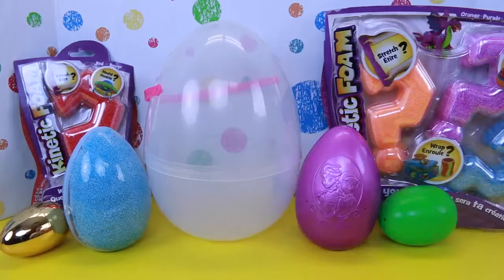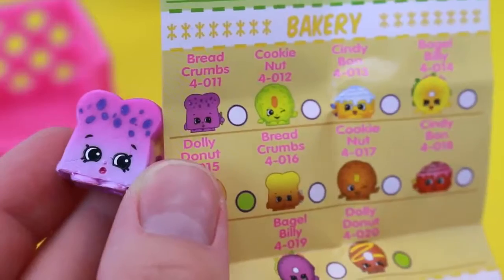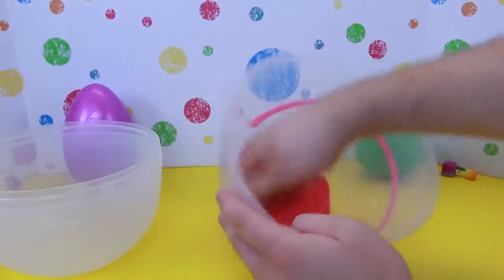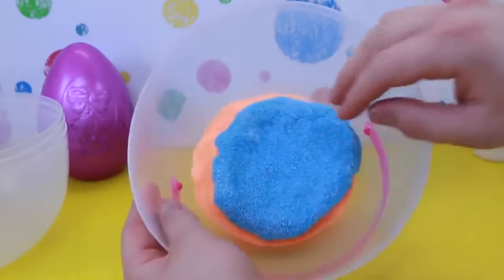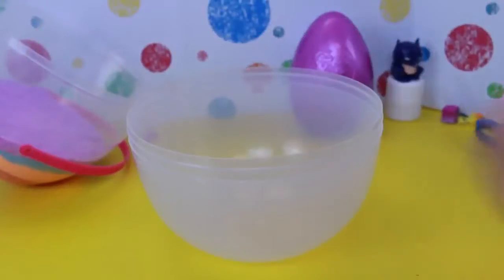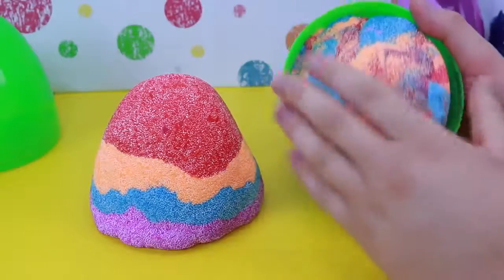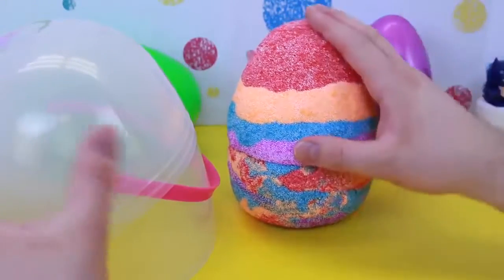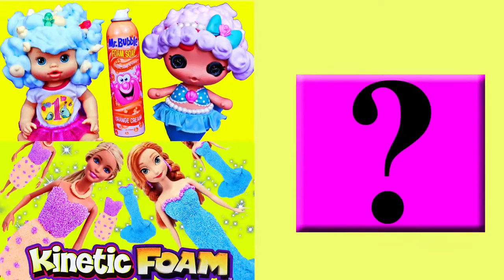Giant Kinetic Foam Rainbow Easter Egg Surprise Eggs Toys Blind Bags & Colors by DisneyCarToys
Giant Foam Surprise Egg made with Kinetic Foam by the DisneyCarToys Channel! Our Kinetic Foam egg has lots of surprise toys like blind bags, Shopkins, Batman Mashems and Splashlings.

❤ Product Info ❤
This video features Kinetic Foam by Spin Master

Lalaloopsy Baby MERMAID Bath Toy Mr Bubble Bath Foam Hair Design Baby Alive Surprise Foam Bath Toys

❤ More Kinetic Foam Videos ❤